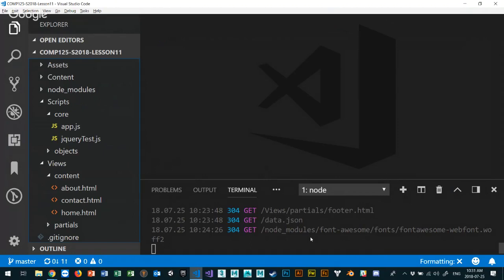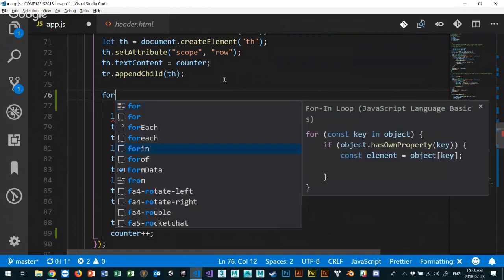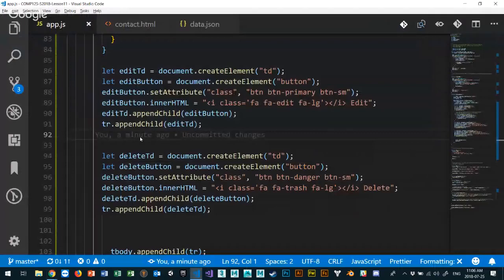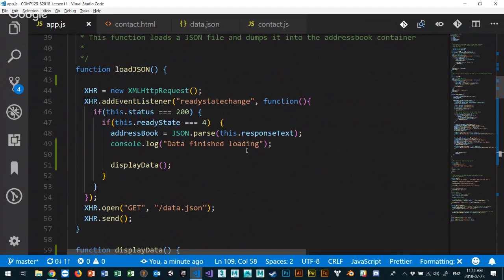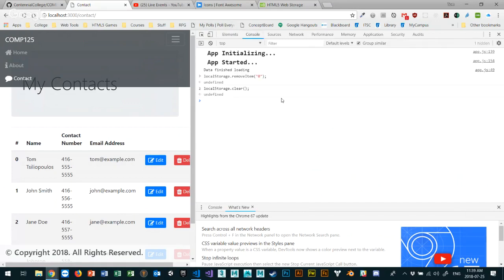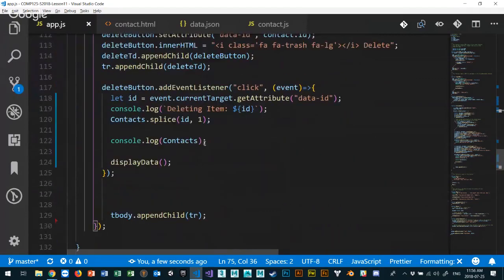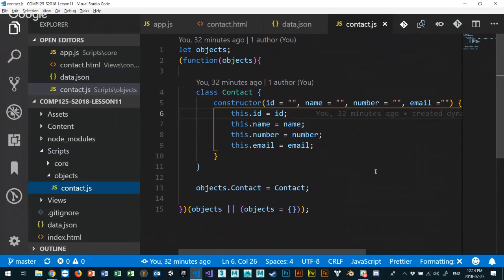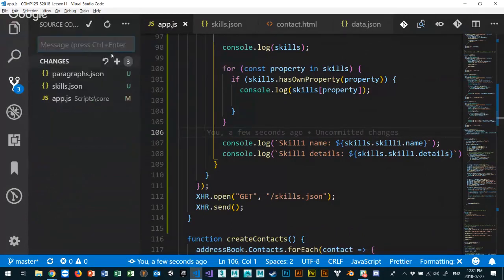COMP125 - S2018 - Lesson 11 - Part 2 - AJAX & Web Storage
COMP125 - S2018 - Client-Side Web Development - Lesson 11 - Part 2 - AJAX & Web Storage